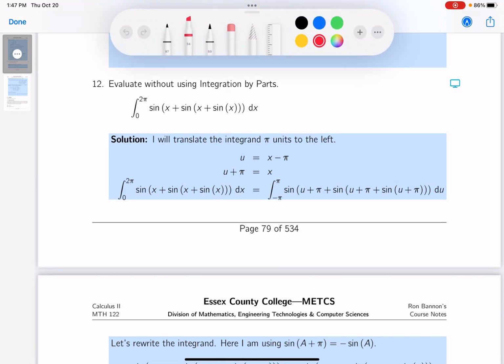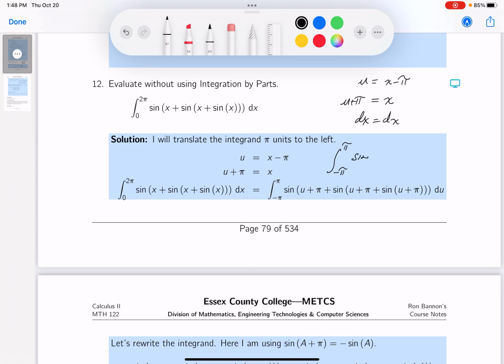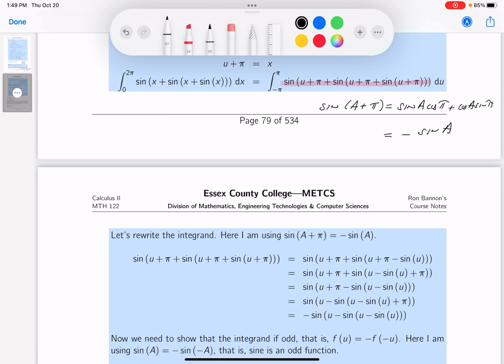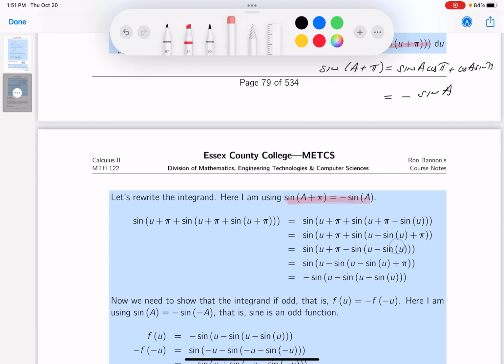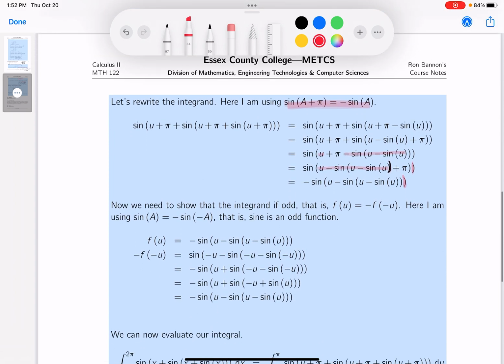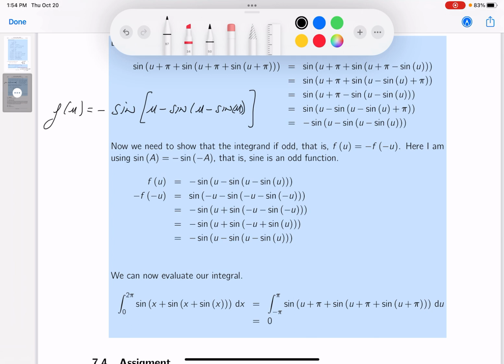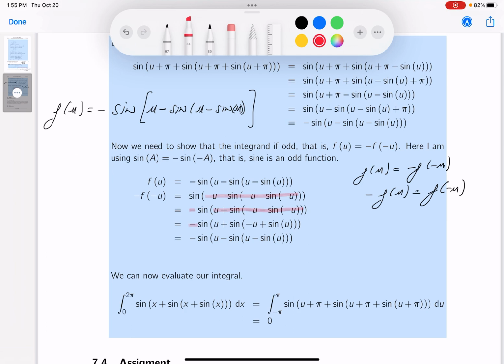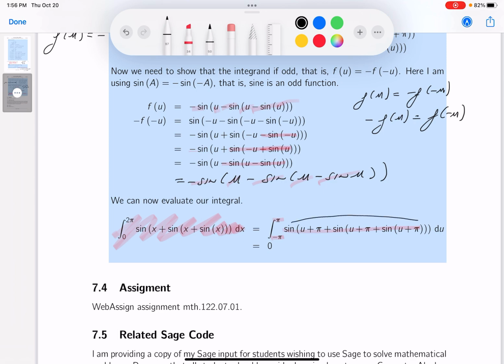mth 122 07 03 12